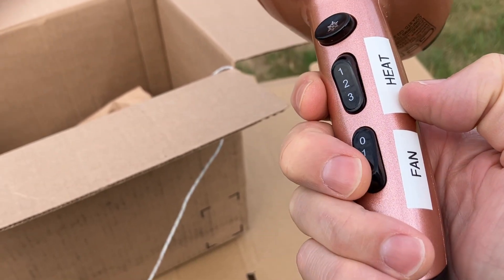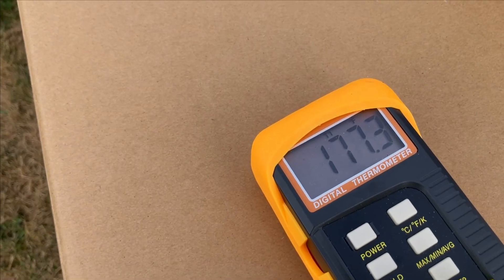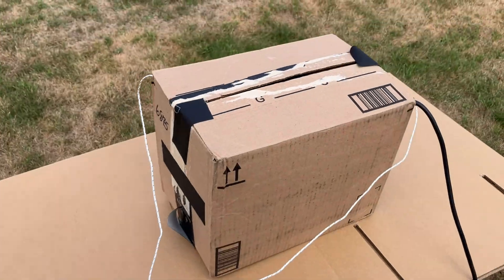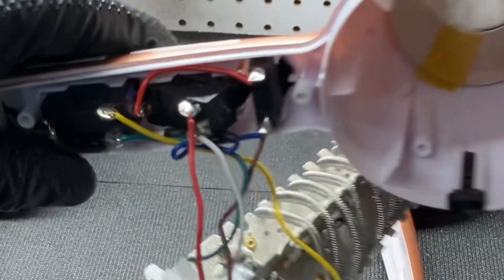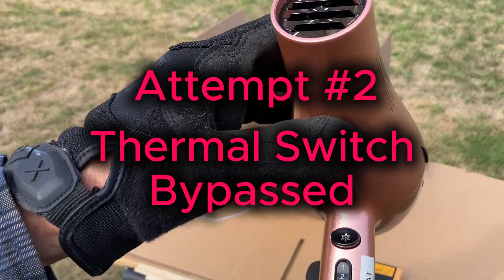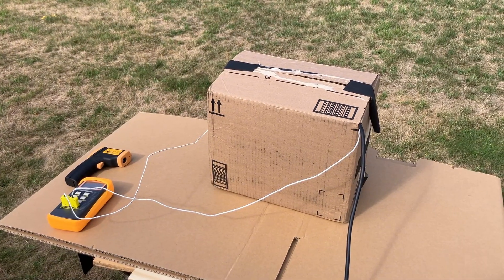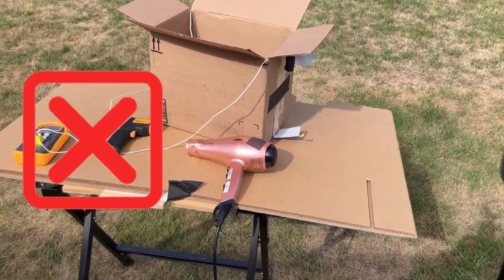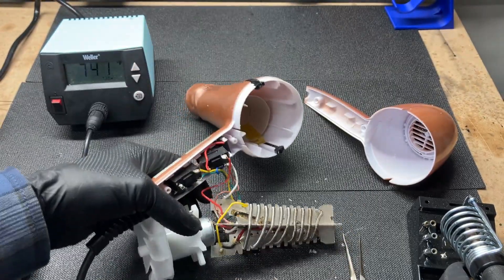Part 3: $5 Hair Dryer in a Cardboard Box, will it catch fire?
I pushed my hair dryer experiment to the limit in this test! In this final part 3 episode, I placed a hair dryer inside a cardboard box to see how it handled trapped heat. After bypassing the thermal switch, I tried again and let it run until the thermal fuse finally failed. I finally bypassed the fuse and all safeties to see how far it would go.

The result? It melted itself down, burnt some of the insides of the box filling it with smoke. Not a huge fireball — but enough to find out how hard it is to get a modern hair dryer to burn anything.
⚡ This is part 3 of my Hair Dryer series running it in a cardboard box.

0:00 Intro
0:44 Attempt #1 – Hairdryer in a cardboard box with no factory default, not mods
5:53 Disabling the Internal Safety Thermostat
08:22 Attempt #2 – Hairdryer in cardboard box with thermostat disabled
12:33 Bypassing the Thermal Cutoff Fuse
13:35 Attempt #3 – Hairdryer in cardboard box with no safeties working

(Ask in comments if you don’t see it here)
Buying through these links takes you directly to Amazon and there is no additional cost to you, but I may earn a small commission if you purchase the item this way.

Fluke 17b+ Multimeter
Weller WE1010NA Solder Station
Weller Soldering Brass Sponge Tip Cleaner
Thermal Probe – Type K – 2 channel
Milwaukee M4 Power Screwdriver